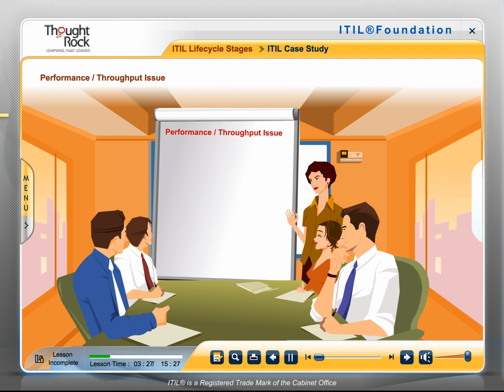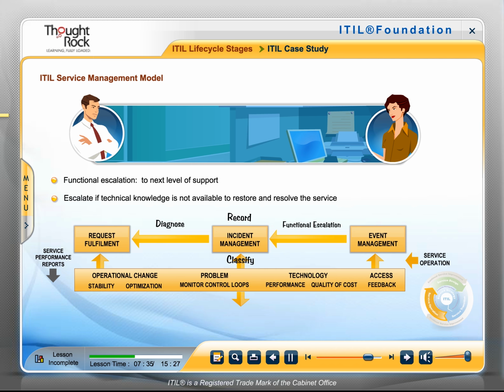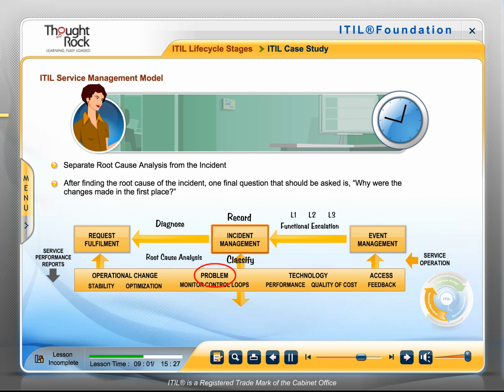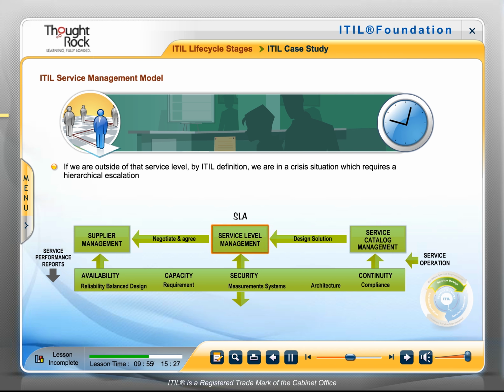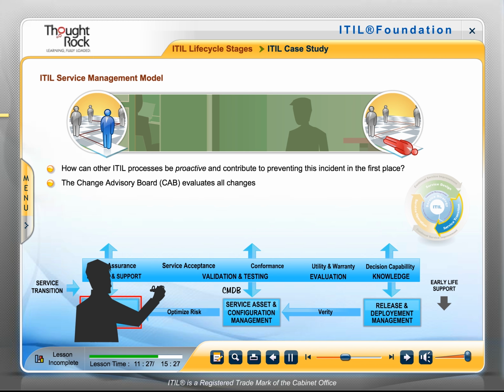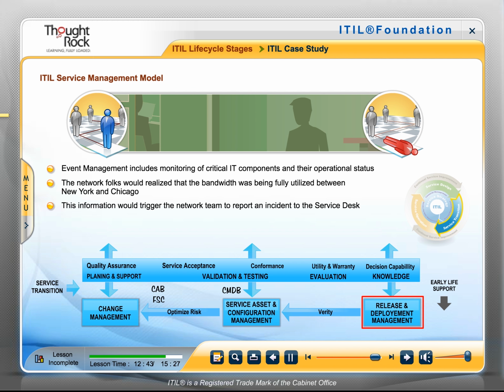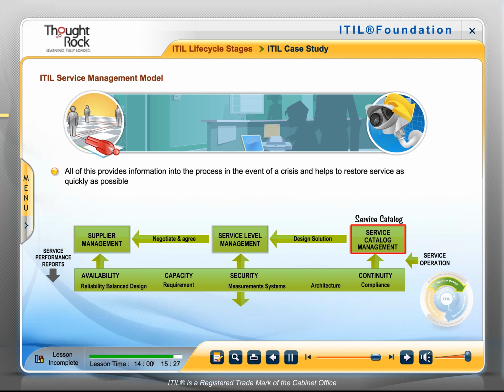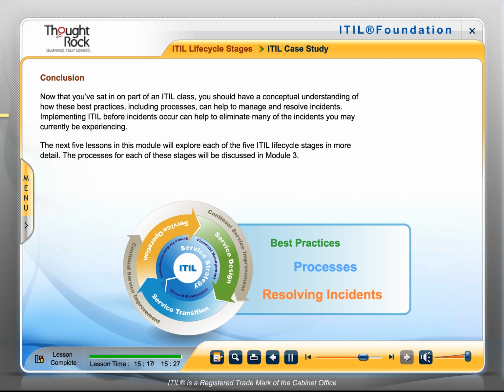Thought Rock ITIL Foundation Course Sample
Experience the Thought Rock ITIL Foundation Course and learn why we are trusted by hundreds of IT professionals each month.

Take our ITIL Foundation Training Course & ITIL Foundation Exam from the comfort of your own home.